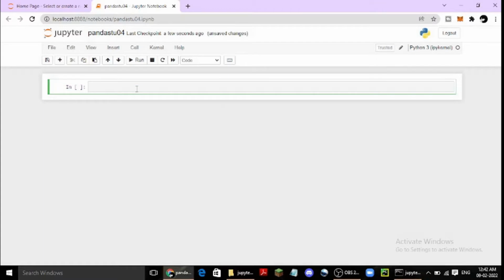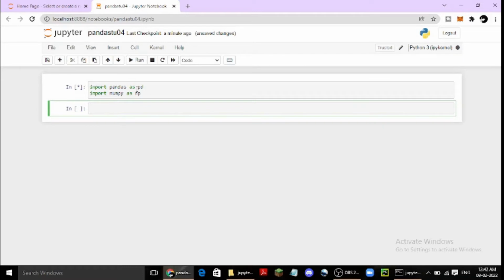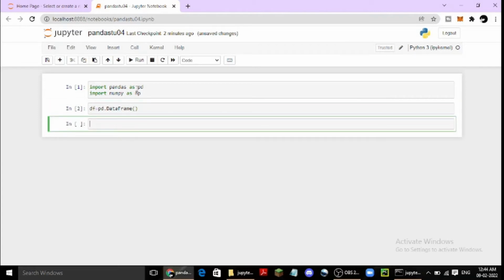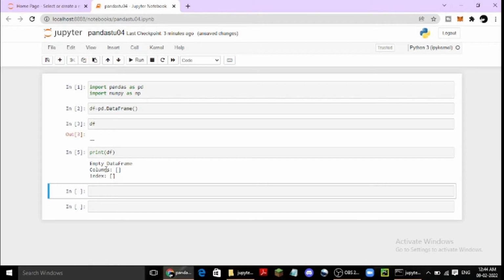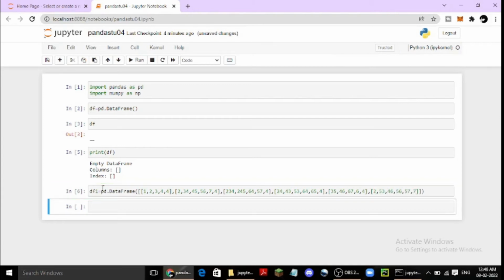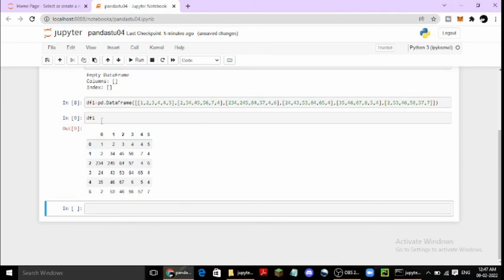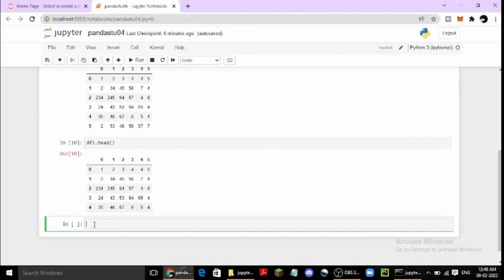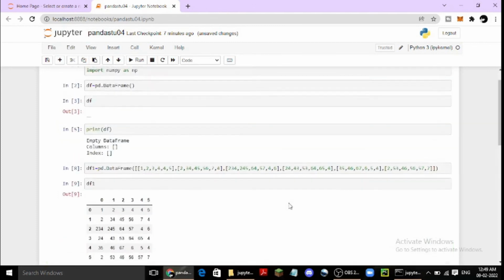Day-20 I Learnt Pandas, DataFrame, Head, Tail using jupyter notebook